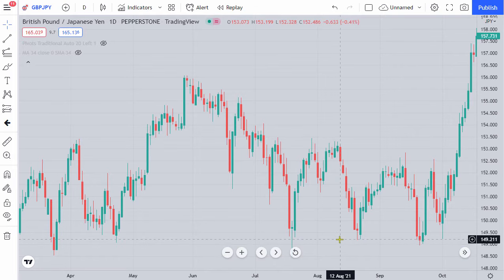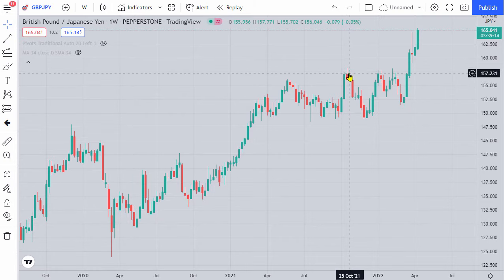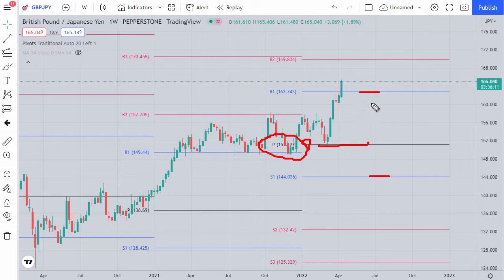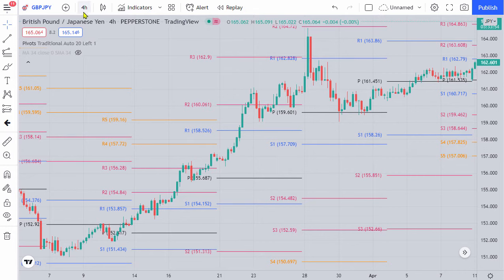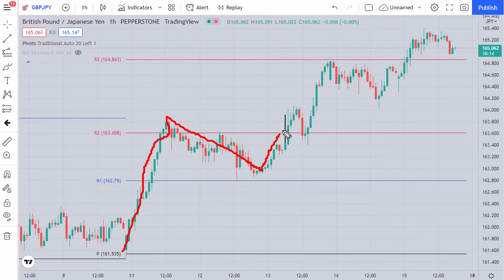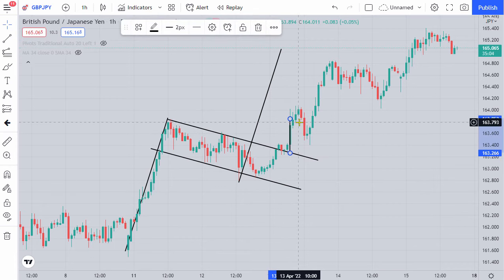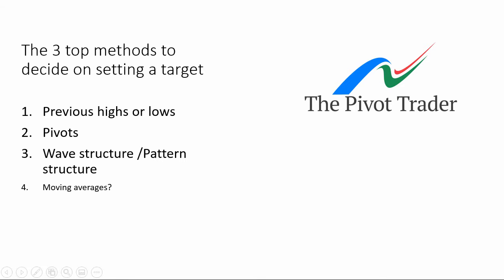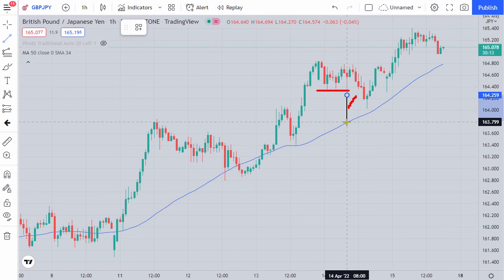The top three simple methods for setting profit targets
In this video I show you the top three ways for setting profit targets. Setting profit targets is one of the areas that new and old traders struggle with. The methods I show you here are easy to see and apply to your trading.

00:00. Introduction
00:55. Previous highs and lows
06:39. Pivot levels
12:30. Wave and pattern structure
18:41. Missing method?